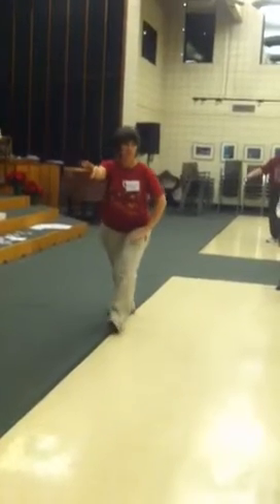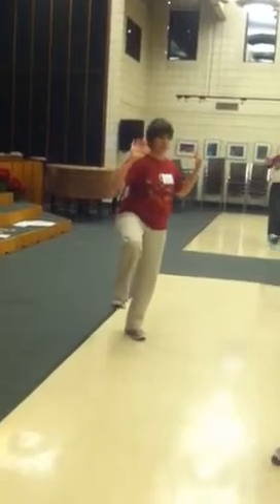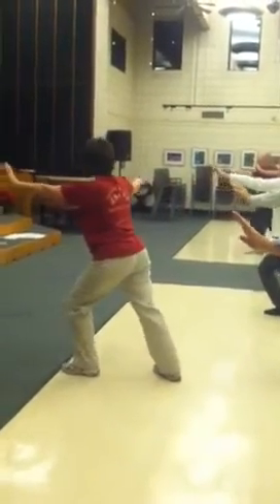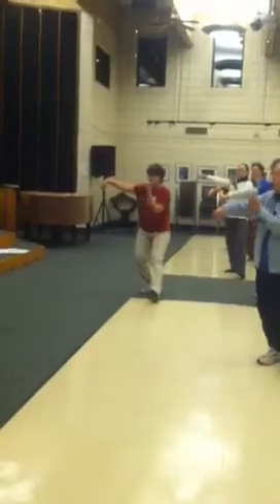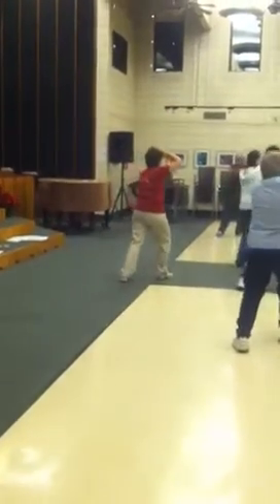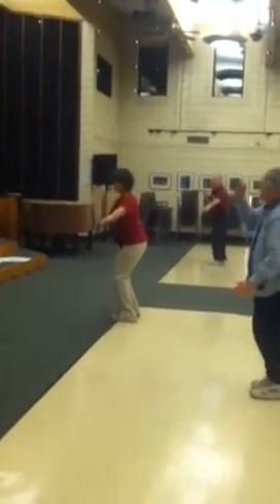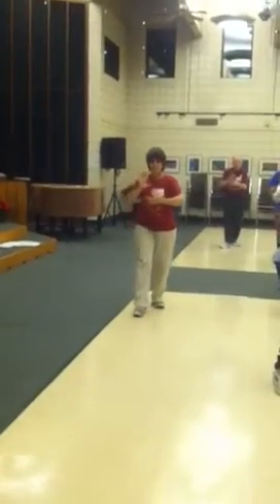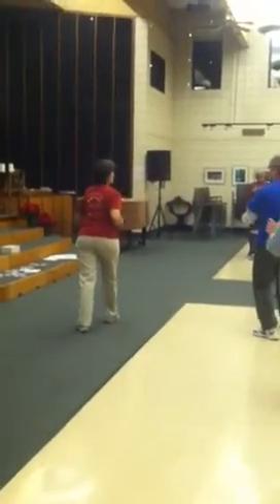Tai Chi 108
Sequence 7 (actually # 8 because I did not number the sequence following # 5). This covers mid section from Tiger. to Fair Lady...to clouds (again). to snake/rooster. to monkey (again) to Stork and a bit beyond.